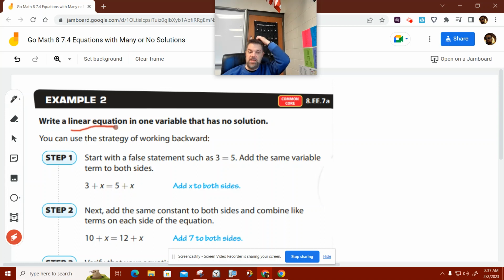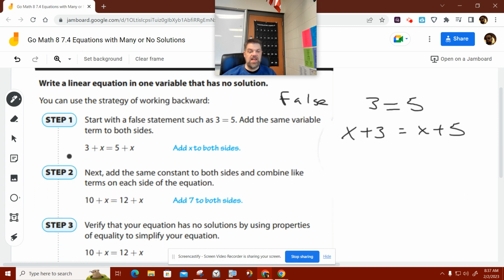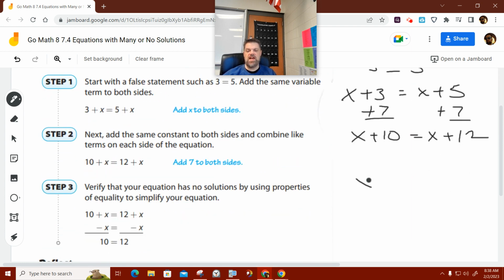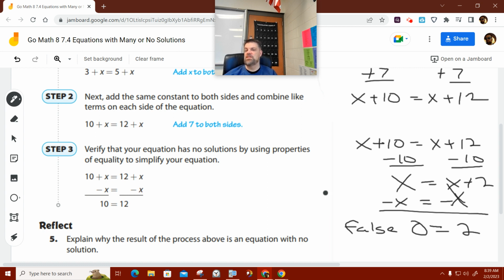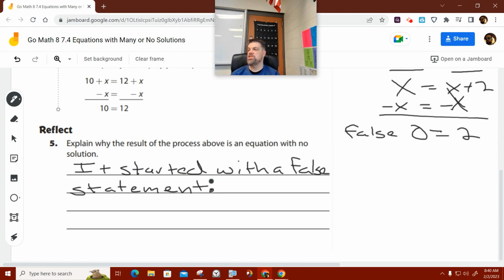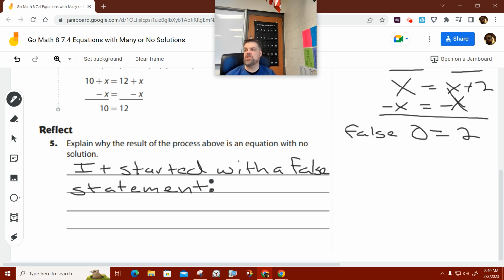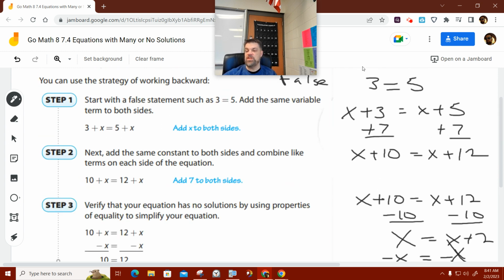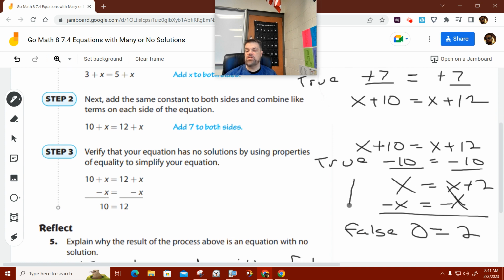Go Math 8 7.4 Equations with Many or No Solutions Example 2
Tom Adams teaches students to solve equations with many or no solutions.